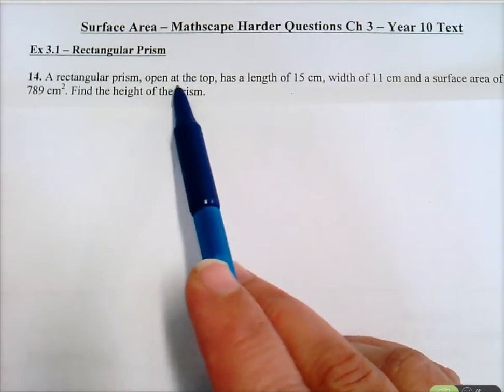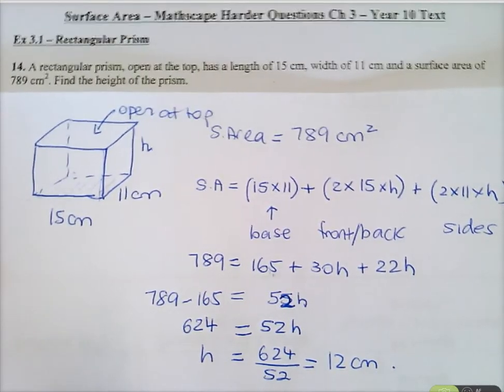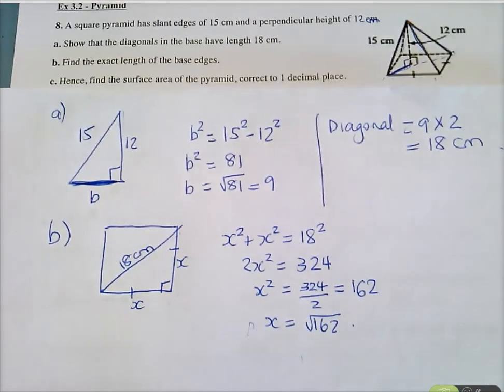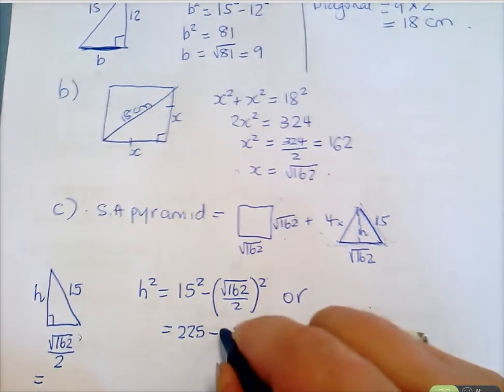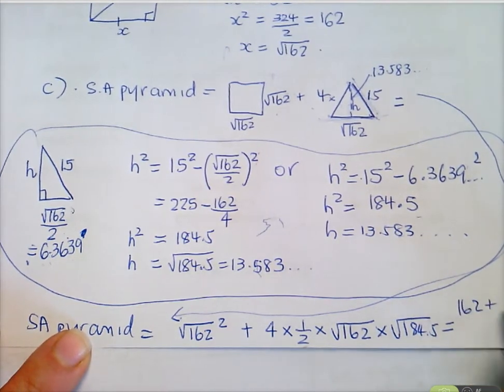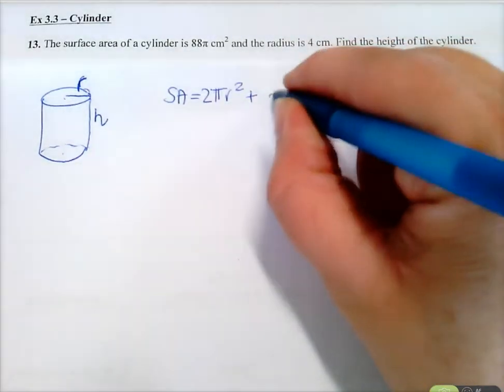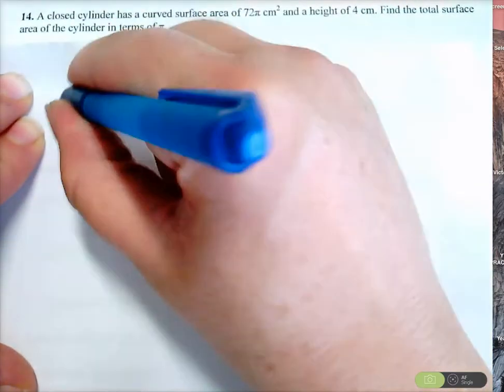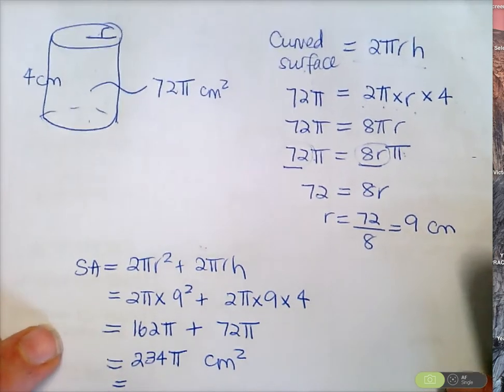Ex 3.1 Ex 3.3 Mathscape Yr 10 text Surface Area Problems